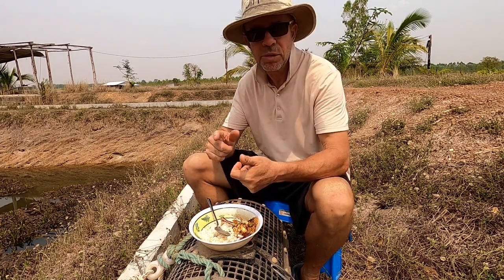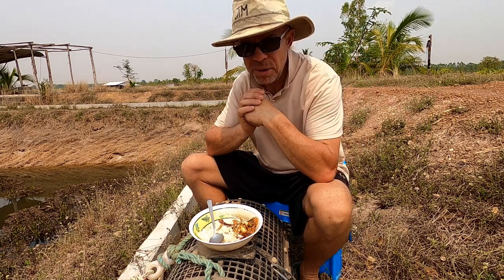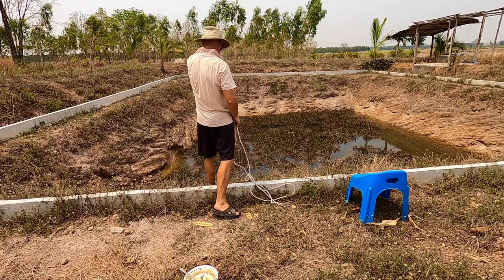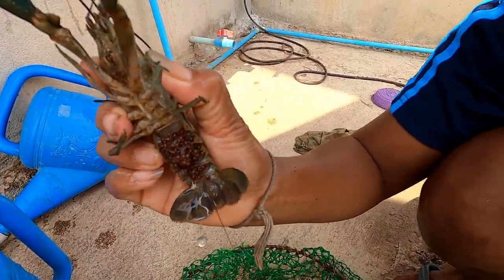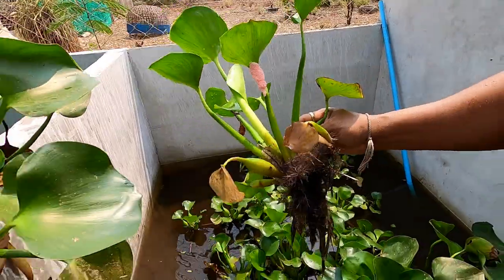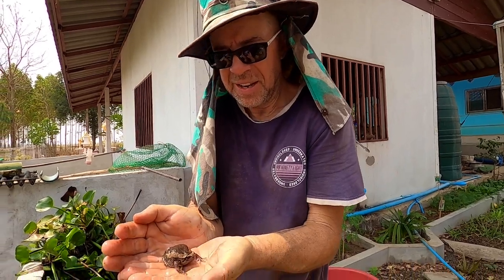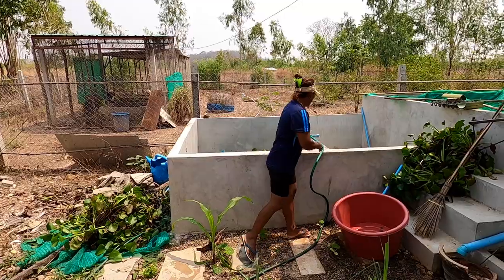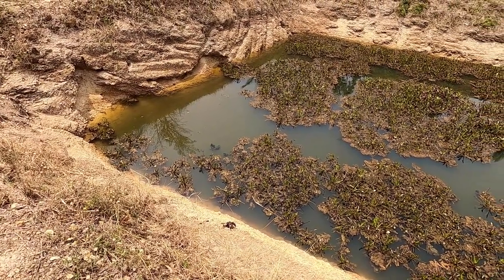Breeding CRAYFISH Successfully In Tanks & Ponds (Home Set-Up)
BEST CRAYFISH DEALS
✅ Sinking Crayfish Pellets
✅ Crawfish/ Shrimp trap
✅ Crawfish Boil Seasoning
✅ Louisiana Boiled Crawfish 10 lbs

A look at our outside crawfish/ crayfish pond & how the red claws are growing.

Watch us trap a few to ensure they are growing in size & breeding while being left to their own devices.

We show you our backyard crayfish breeding set-up in our concrete tanks.
And also how to check female crayfish for berries (crayfish eggs.)